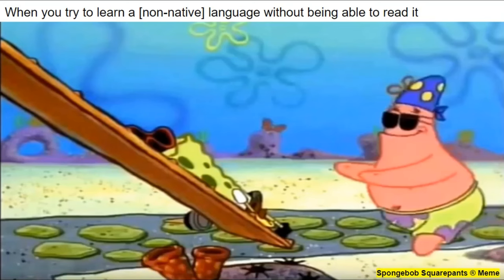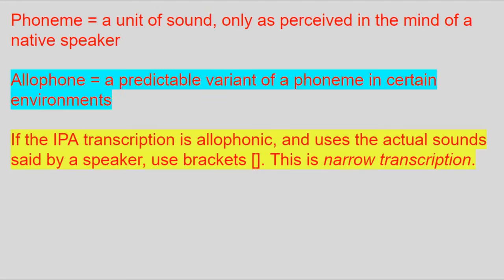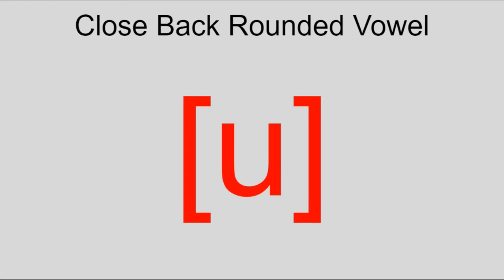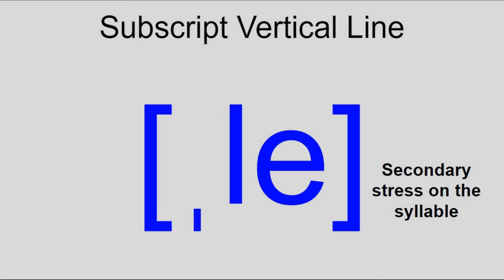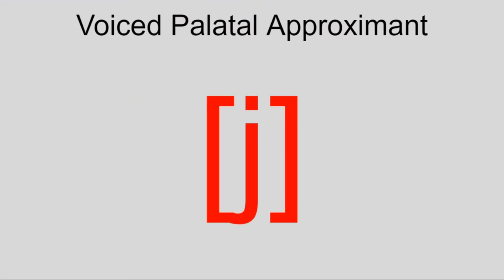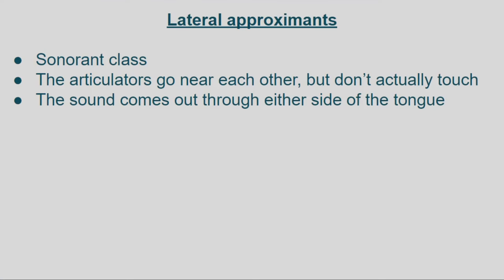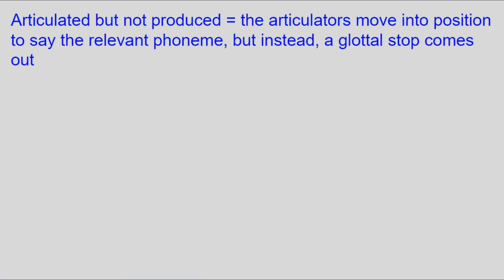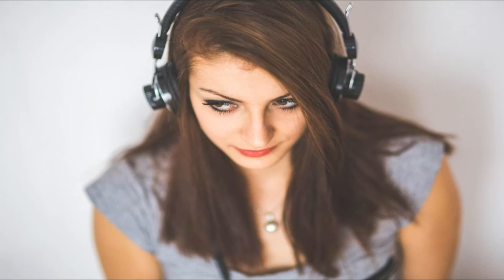How to read IPA ***REMAKE***